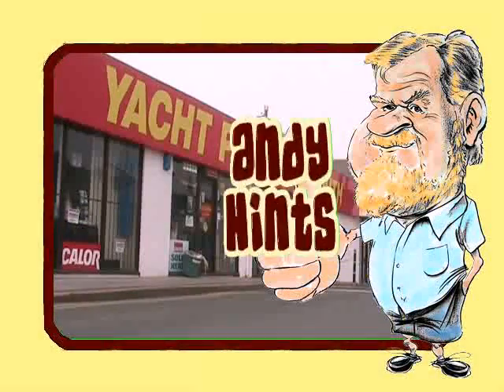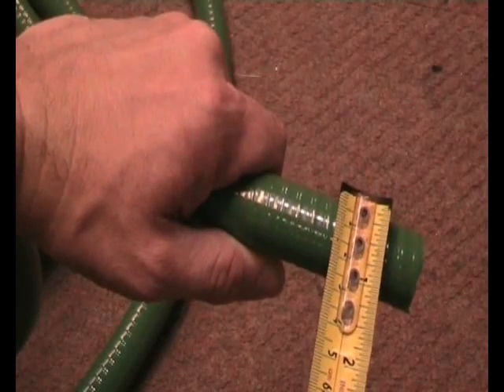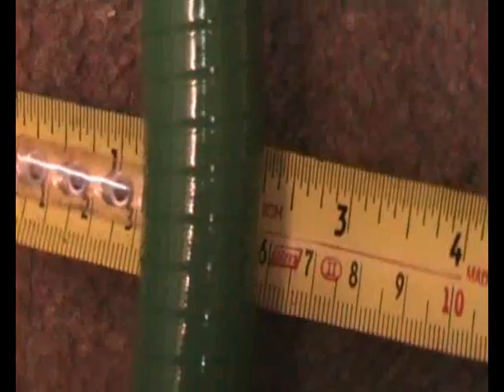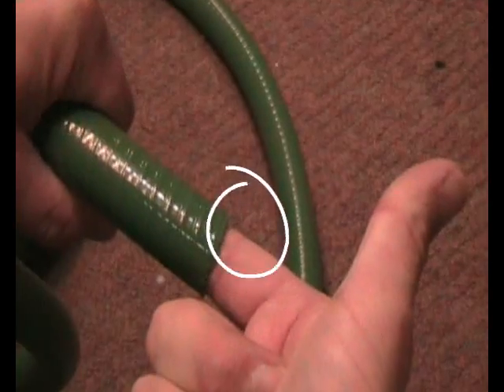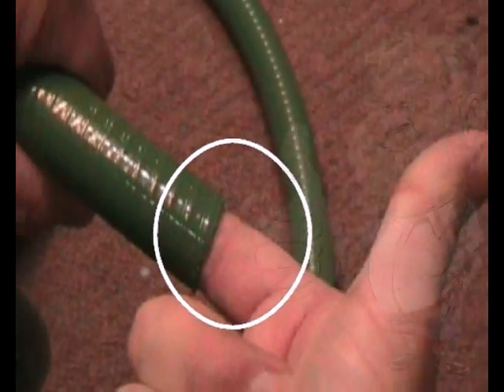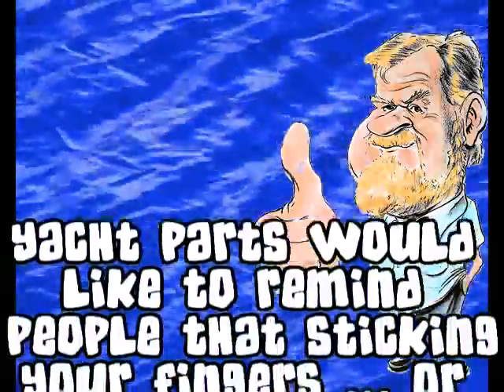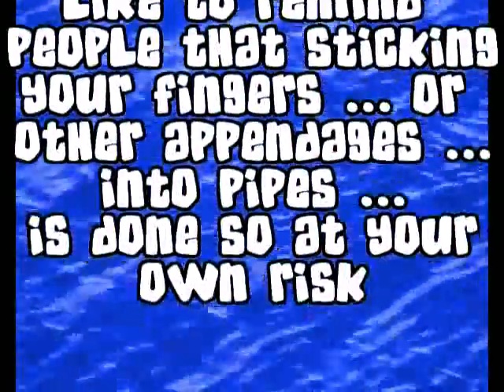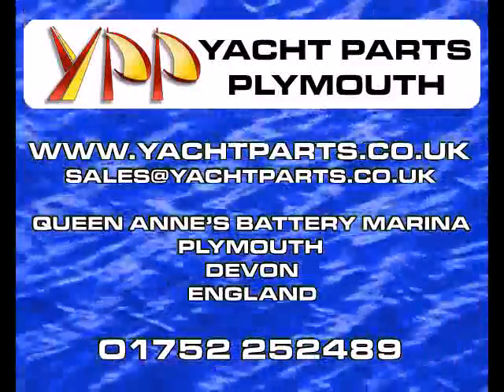Yacht Parts - Andy Hint No.1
Handy Hints for those with boats from Yacht Parts Plymouth. We are a bricks and mortar chandlery in Plymouth UK with many years experience and know how in the marine industry. We stock and supply all the major brands and are always available to offer a helping hand!